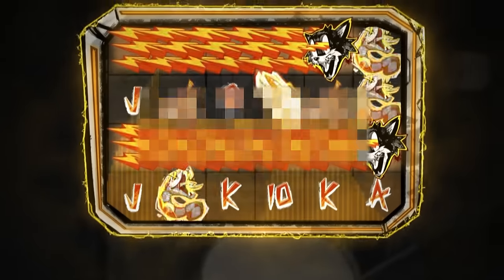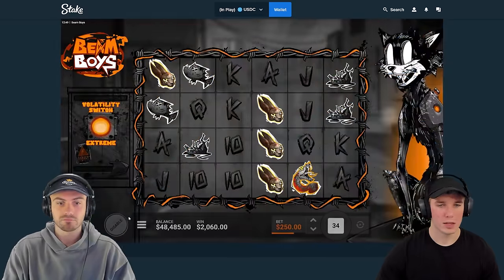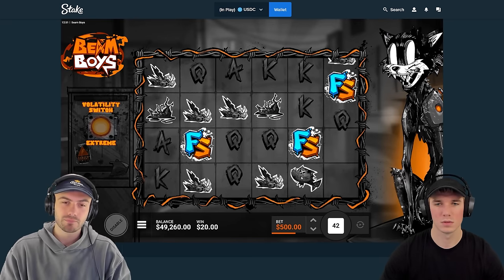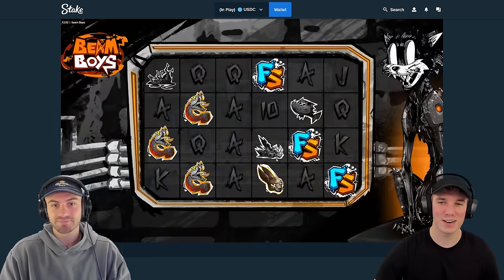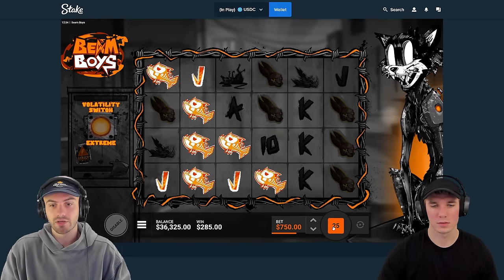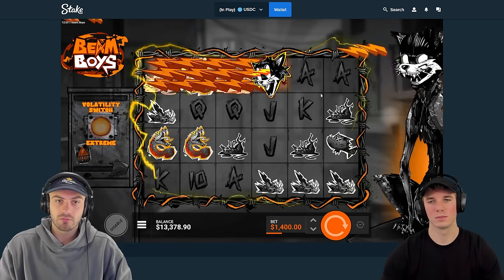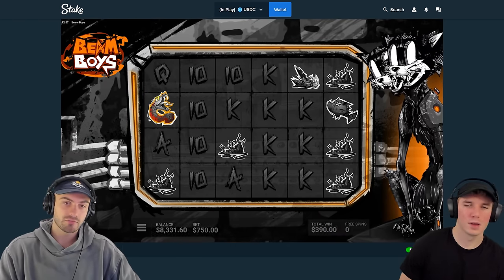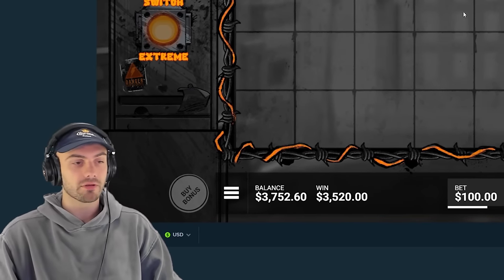WE HIT SO MANY BONUSES ON THIS SLOT!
We brought our balance to beam boys for todays video since it did so well on our bonus hunt yesterday. we landed so many bonus buys on beam boys in todays video!